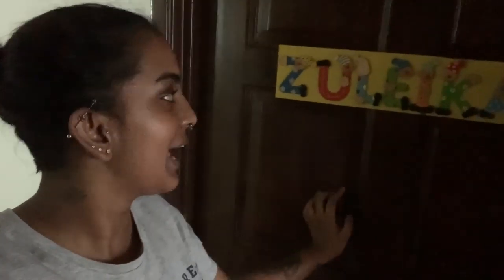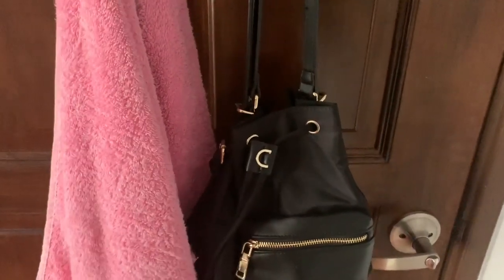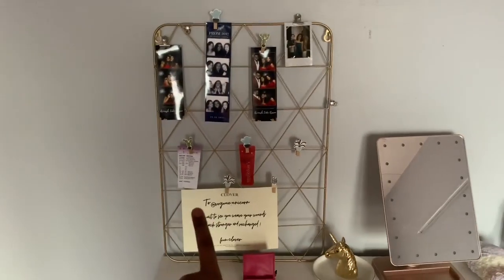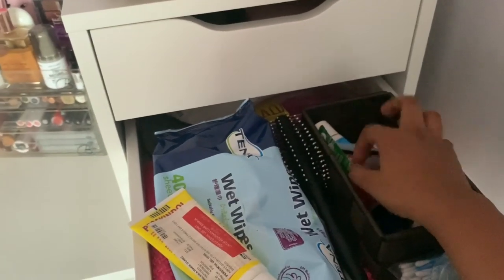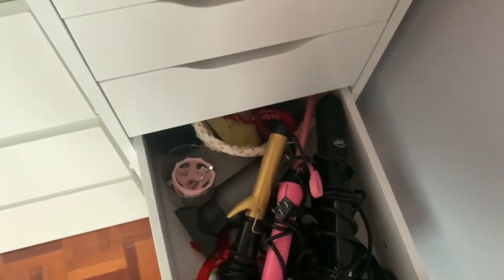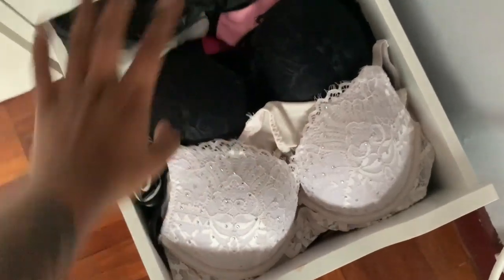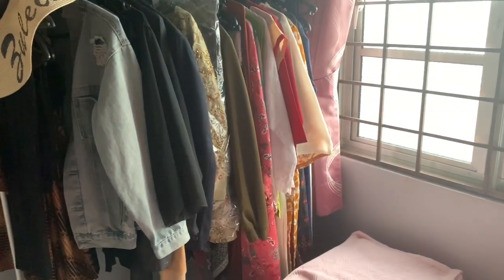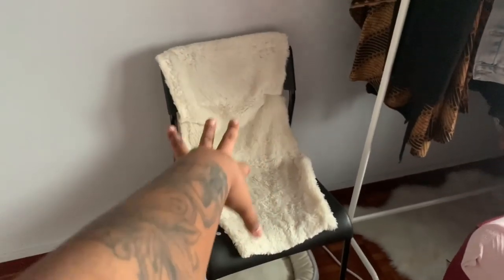♡ ROOM TOUR 2020 |VOGUEUNICORN ♡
Hey Guys,
Got a tonnes of dms regarding a room tour and so HERE YOU GO!

IKEA Furniture links :
- LACK WALL SHELF
- MALM CHEST OF DRAWERS
- ALEX DRAWER UNIT
- MULIG CLOTHING RACK

WORLDWIDE SHIPPING IS AVAILABLE

FAQs

1. How old are you ?

2. What camera do you use and what software do you use for editing ?
SONY A5100 & iMovie

3.Where are you from and what race are you ?
I am from Malaysia and Im an Indian ♡.

ALL NEGATIVITY WILL BE BLOCKED .

SPREAD LOVE ♡